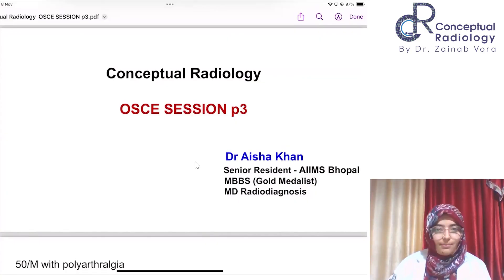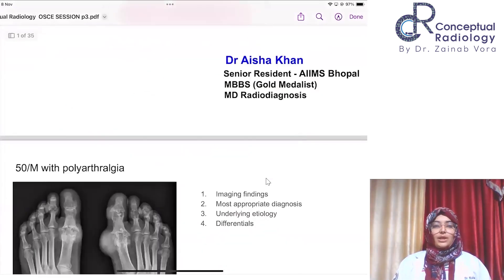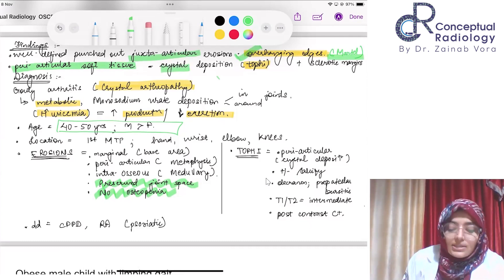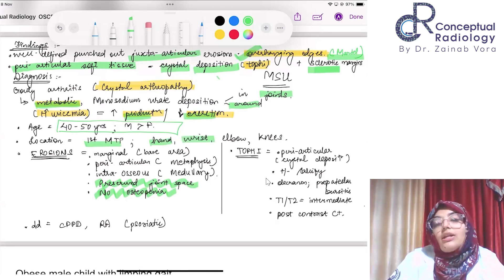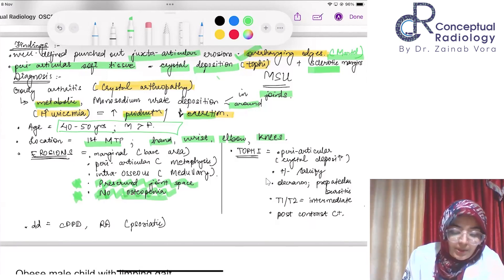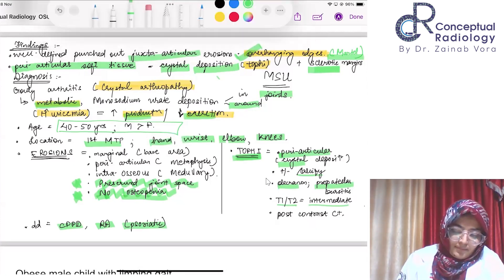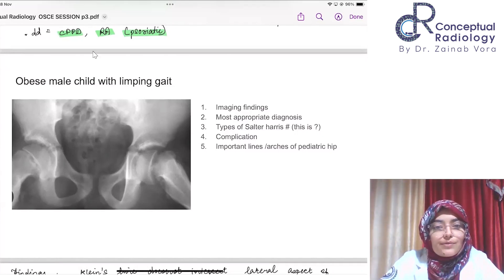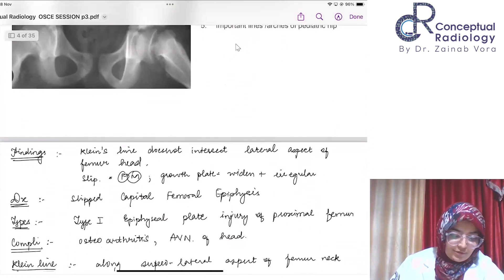Mastering OSCE Case Discussions with Dr. Aisha Khan | Radiology Residency Essentials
In this engaging session, Dr. Aisha Khan dives deep into critical OSCE cases and radiology concepts, offering valuable insights for Radiology residents and medical students. The video covers:

Case 1: A 50-year-old male with polyarthralgia :-
➡ Key imaging findings like Martel’s sign and juxta-articular erosions
➡ Diagnosis of gouty arthritis and its etiology (hyperuricemia, monosodium urate crystals)
➡ Differential diagnoses, including CPPD and rheumatoid arthritis
➡ Radiographic features preserving joint space and bone density

Case 2: An obese teenager with a limping gait :-
➡ Salter-Harris fracture types and pediatric hip radiology essentials
➡ Discussion of lines and angles: Shenton's line, Perkins, Hilgenreiner, and more
➡ Differential diagnoses: Slipped Capital Femoral Epiphysis (SCFE) vs. Perthes Disease
➡ Complications like osteoarthritis and avascular necrosis

Dr. Aisha Khan emphasizes simulating the exam environment, helping you stay calm and confident on exam day.

📚 Perfect for:
▶ Radiology residency aspirants
▶ NEET PG/INICET candidates
▶ Anyone aiming to master OSCE case discussions

👉 Don’t miss out on understanding the Response Evaluation on Oncology

Don't Wait!